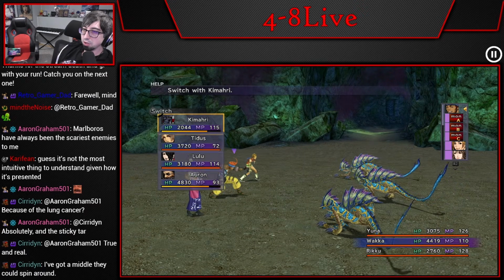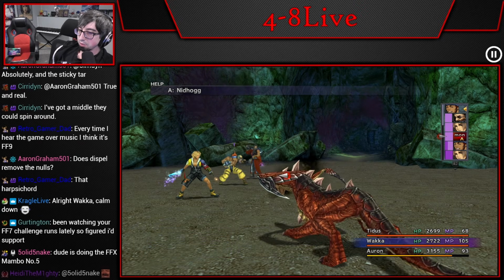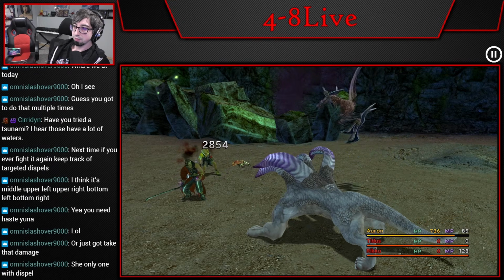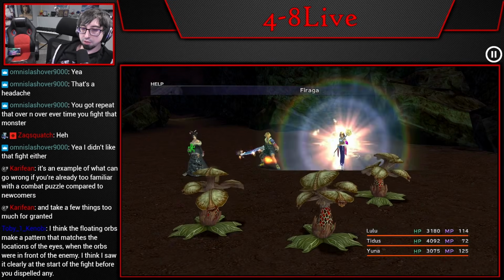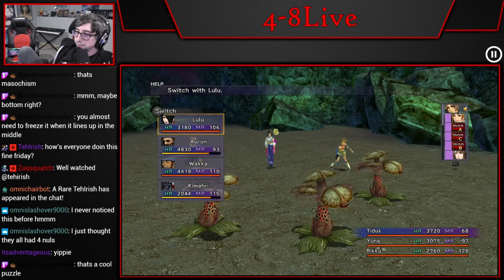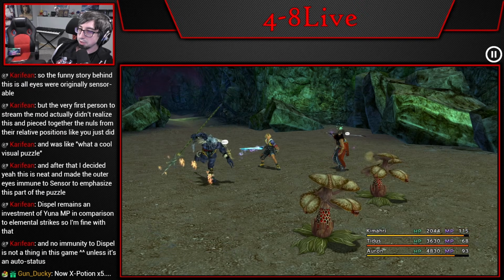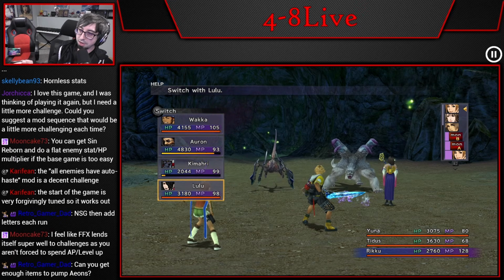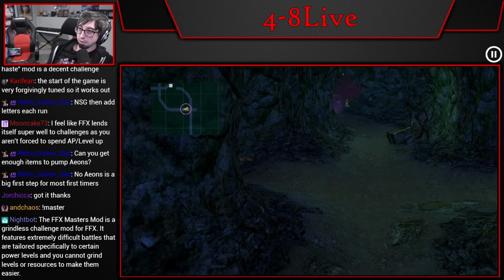FFX - Masters Challenge Mod (Part 133) [4-8Live]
The FFX Masters Mod is a grindless challenge mod for FFX. It features extremely difficult battles that are tailored specifically to certain power levels and you cannot grind levels or resources to make them easier. There are also some other small changes, like overdrives being reset at the start of battles, and summons only being available through Yuna's overdrive.